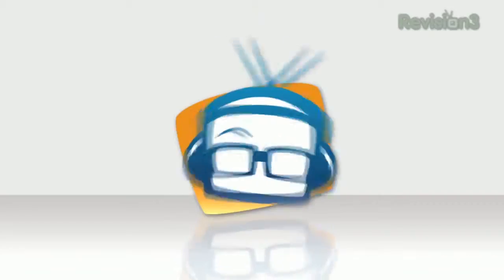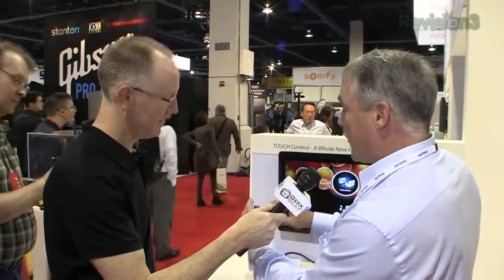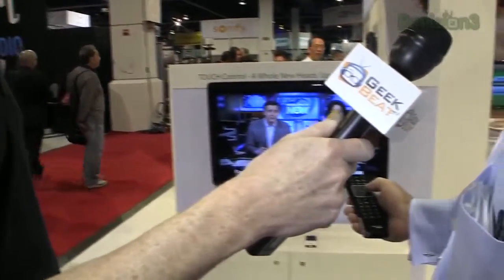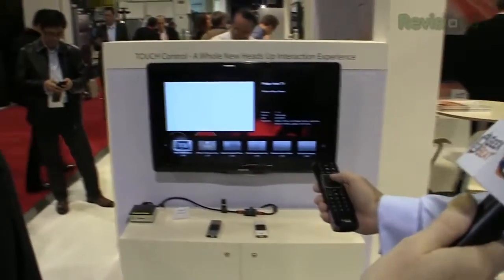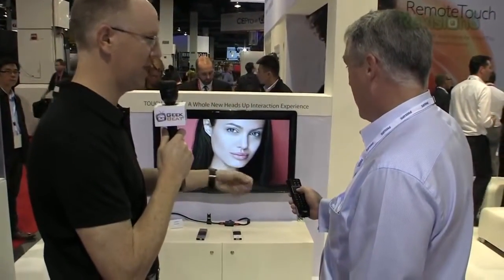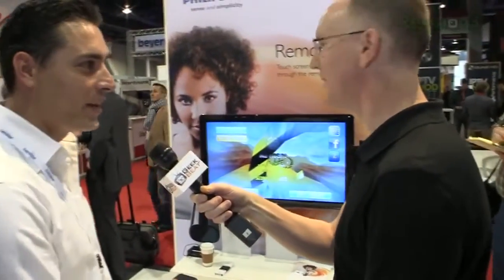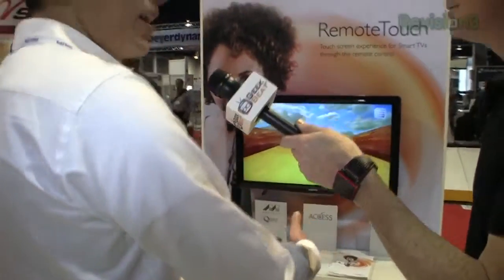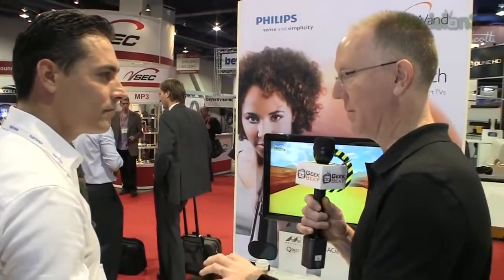Geek Beat Archives Latest From Philips New Touch Remotes at CES 2012